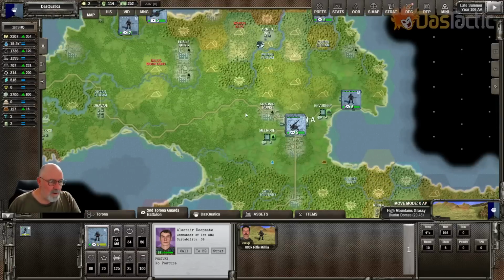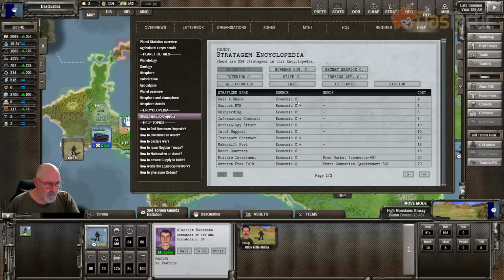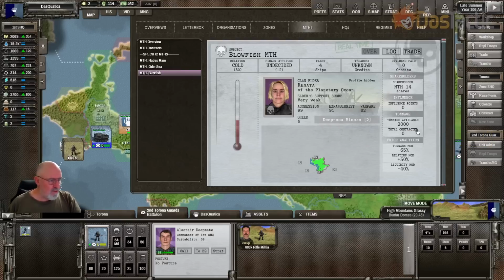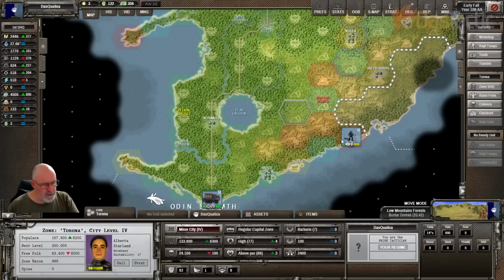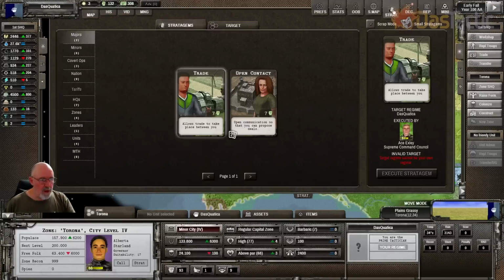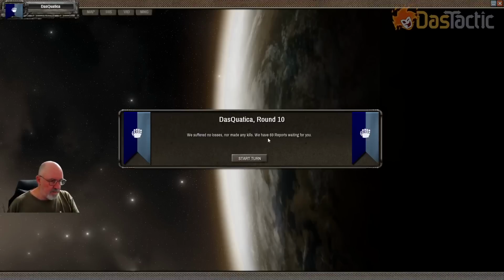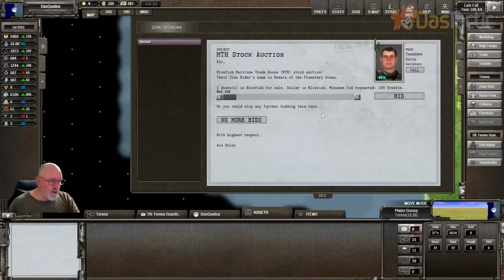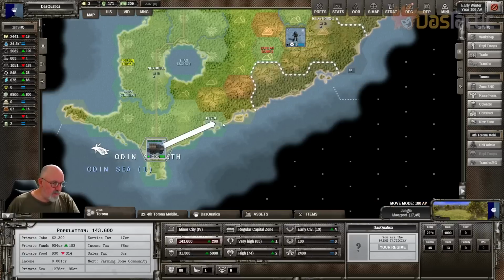Shadow Empire OCEANIA 03 ~ Maritime Shares and Auctions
Shadow Empire is a turn-based strategy/war game offering a unique blend of 4X gameplay, procedural generation, and a deep simulation of fictional planets. The new Oceania DLC for Shadow Empire introduces exciting new features to the game, including water worlds and maritime trade houses. Players will now be able to explore vast oceans and build their empires on water-based planets, which introduces a whole new layer of complexity to the game.